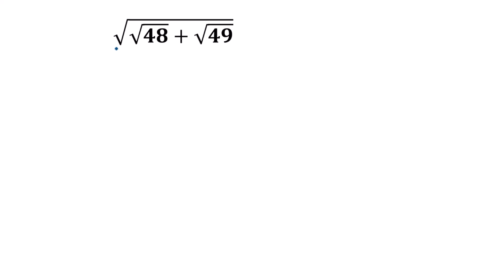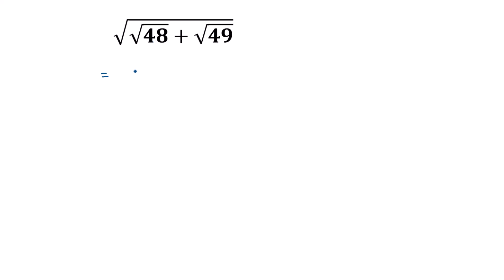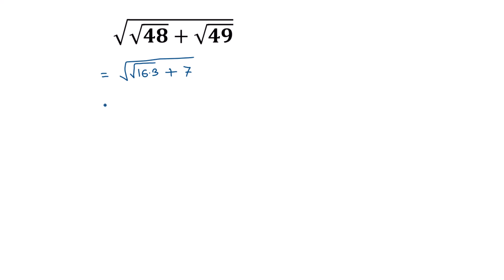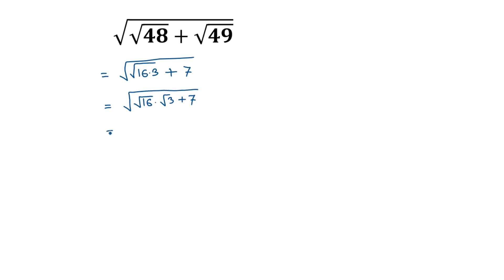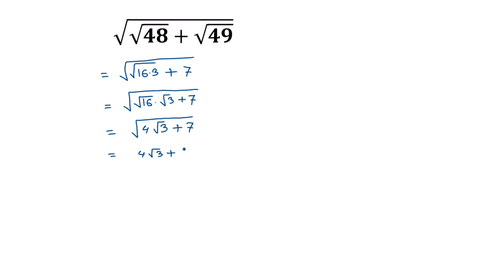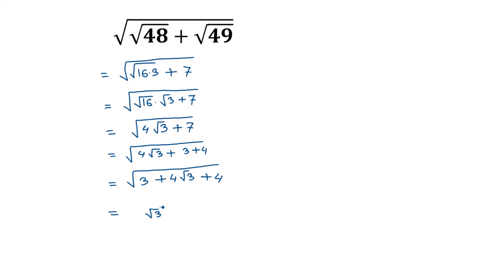Germany | Can you solve this? A Nice Math Olympiad problem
Germany Math Olympiad Problem | Find Value of X? | Nice Exponential Equation! Lambart W Function | Math Olympiad | Harvard University Entrance Exam Interview | This question frightened 300K+ examinees! | Hard Geometry Exam Question | Only 1% of Students Got this Math Question Correct